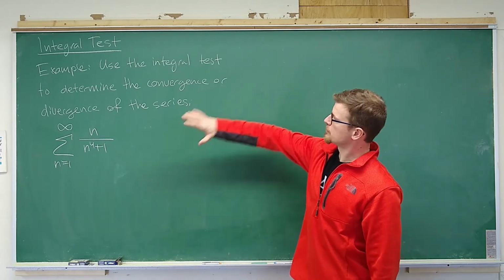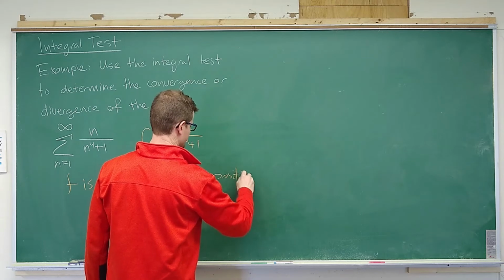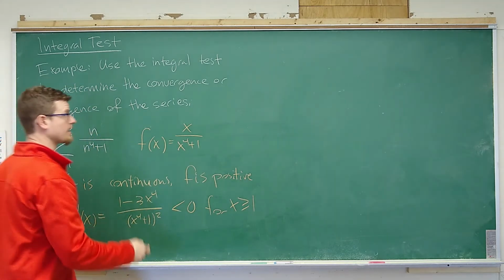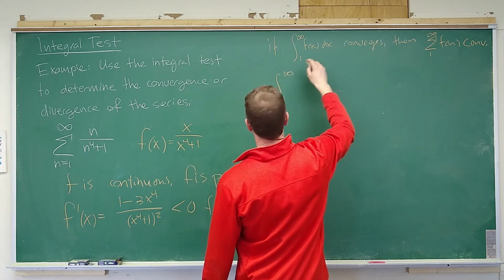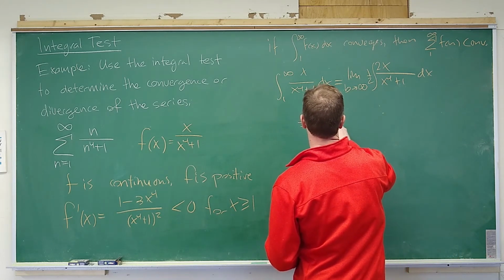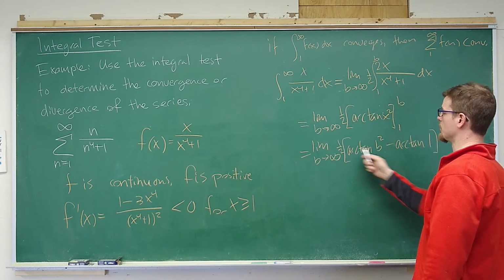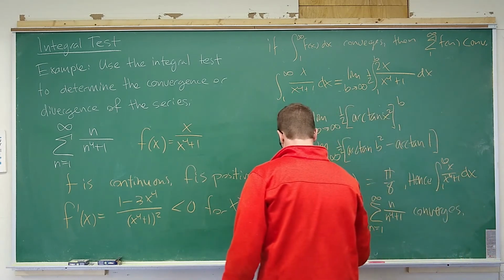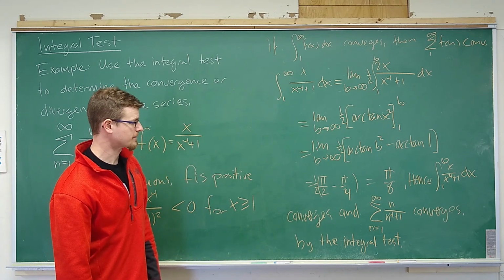Integral Test - Series Convergence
The integral test may be used to determine the convergence or divergence of a series utilizing the integral of a function which gives the terms of the sequence when evaluated at positive integer values. The function must be continuous, positive and decreasing. The integral converges if and only if the series converges.